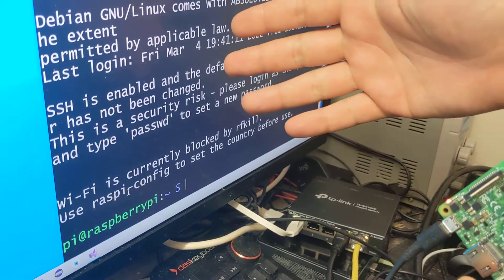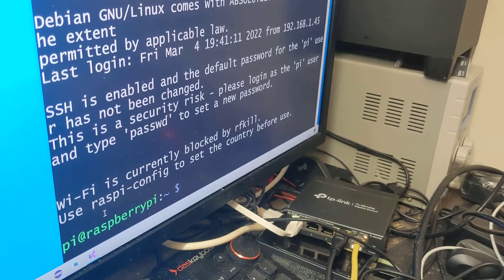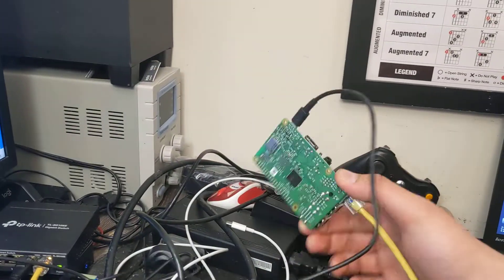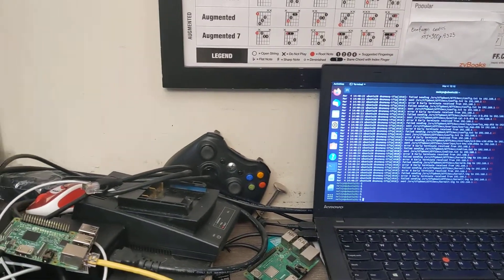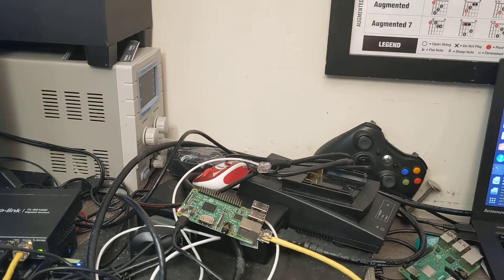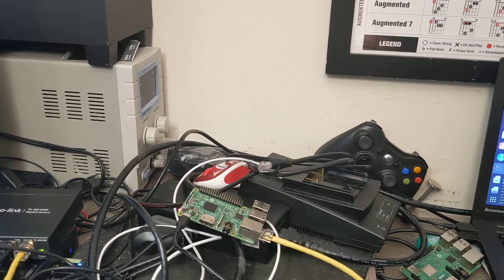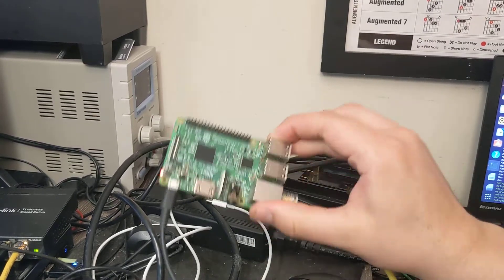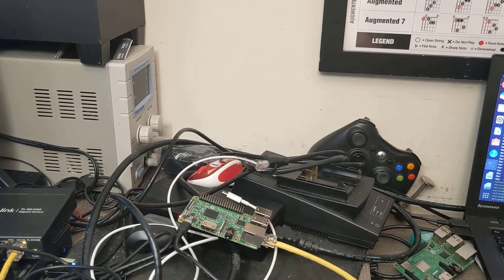PXE boot raspberry pi 3B V1.2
i took a Linux foundation LFD450 course, watched a Gary Explains video and read a blog post online. patching together those resources I was able to network boot this thing.

need to experiment more and if Im able I'll put together a tutorial video. this vid is just to show friends what's possible.